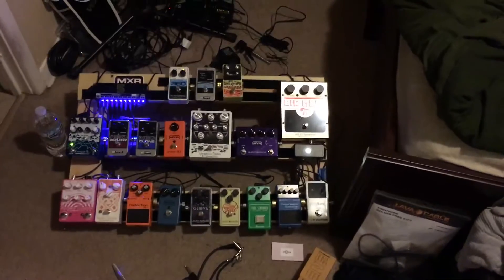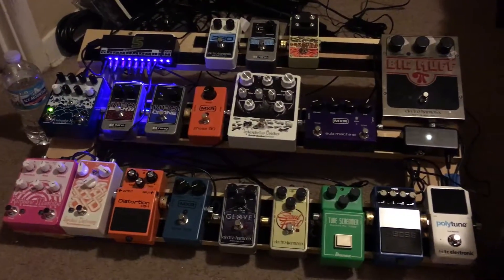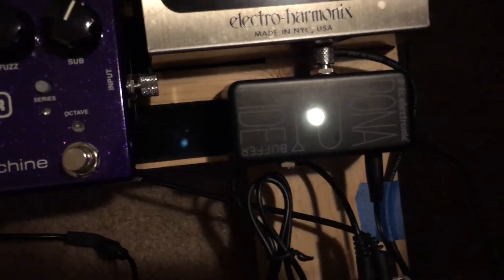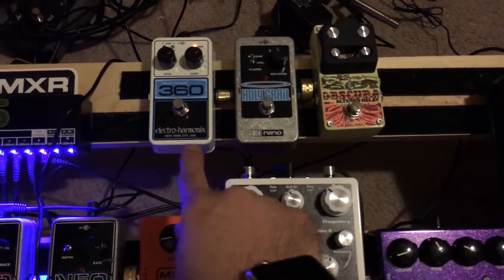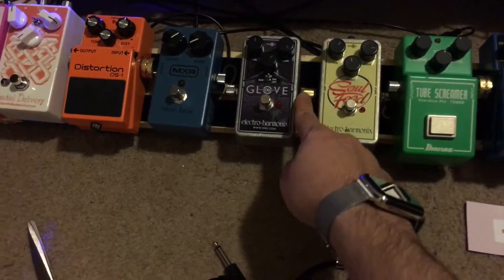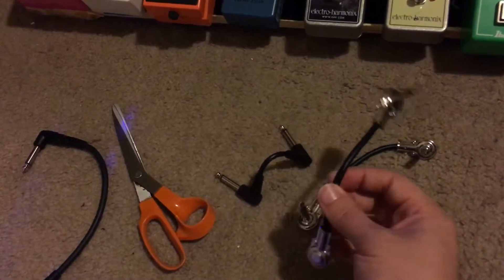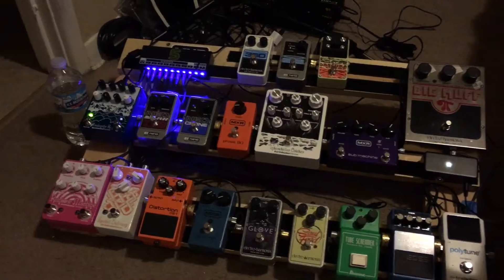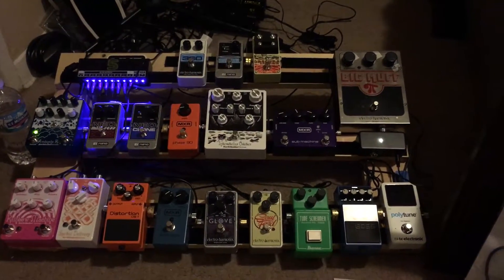Home made pedalboard build #5 now with a Buffer pedal!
The latest version of my hand crafted (from hardware store wood) pedal board now featuring a TC Electronic Bona Fide Buffer, an Earthquaker Devices Avalanche Run, and now no more cheap patch cables - its all Lava Cable and quarter inch to quarter inch solid metal wireless patches from here on out. Only room for one more pedal now. Two If I'm lucky.